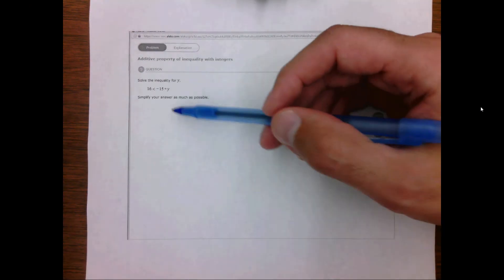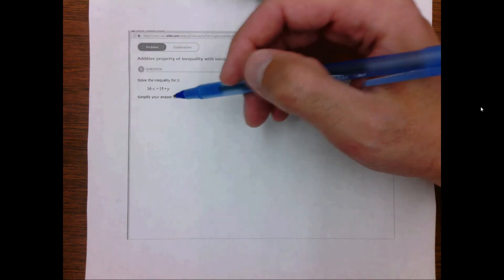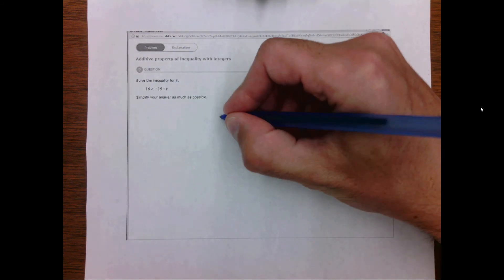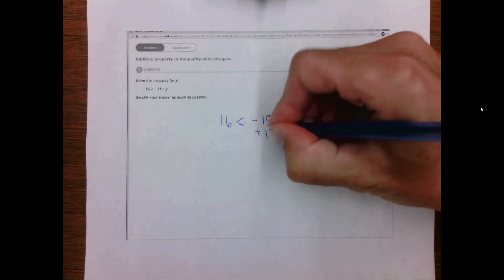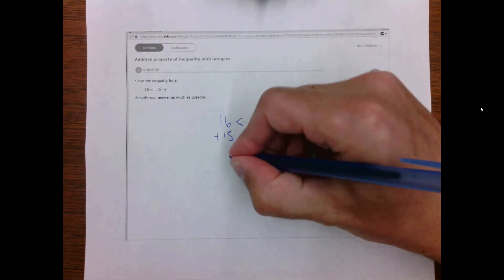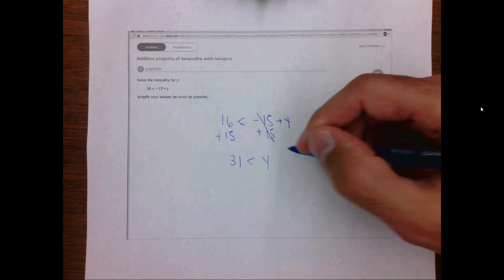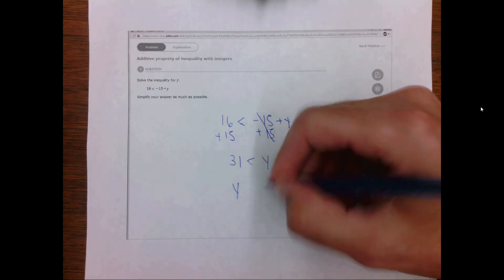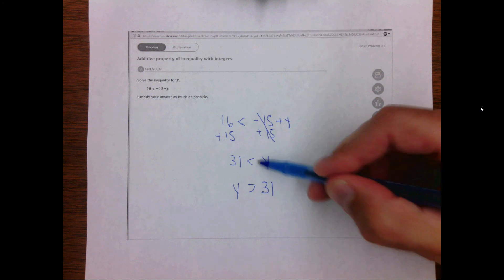1.3l Additive property of inequality with integers